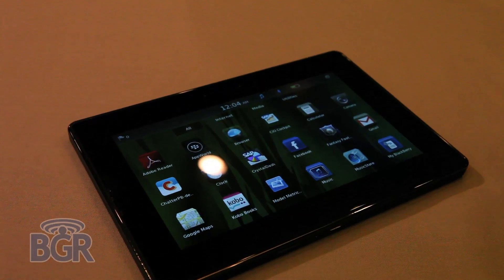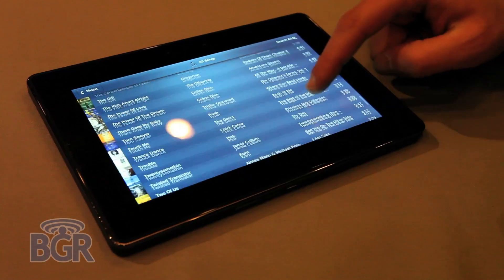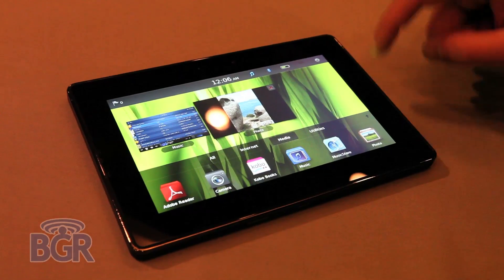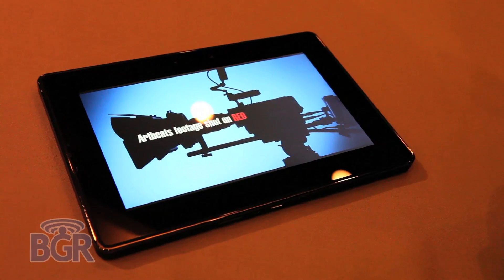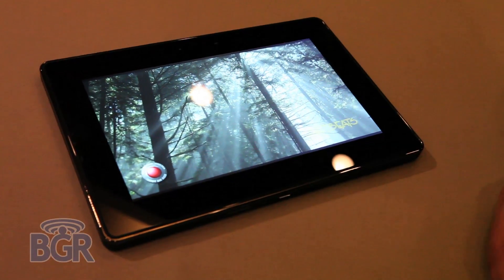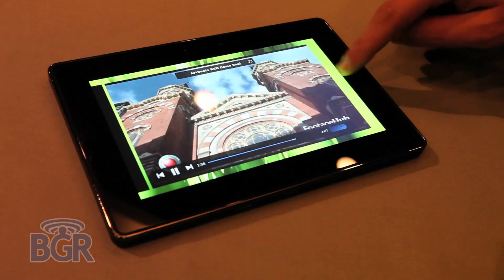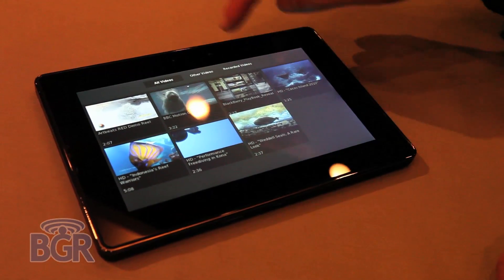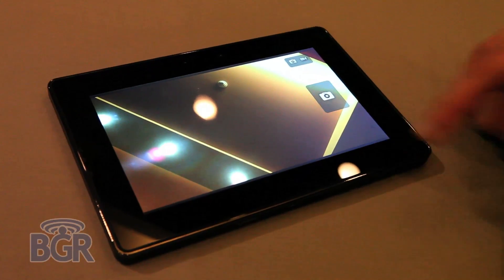BlackBerry PlayBook Demo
Check out our exclusive up close and personal demo of the BlackBerry PlayBook tablet with RIM's Julian Dolce, Platform Lead of the QNX team.